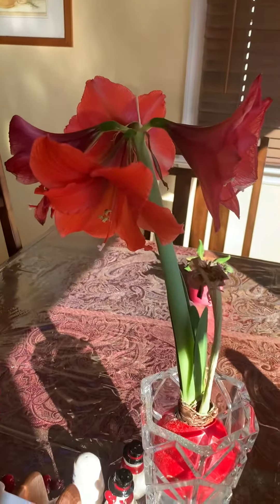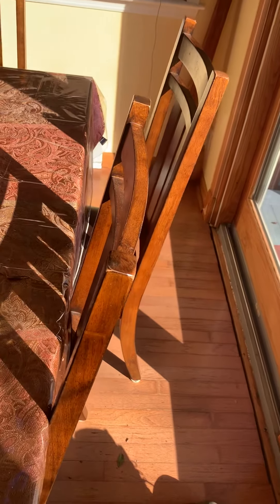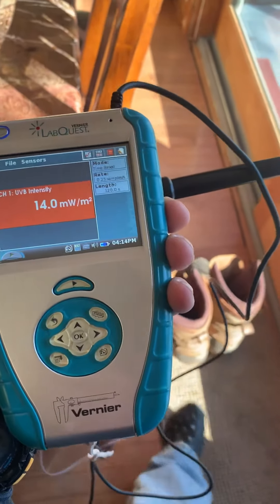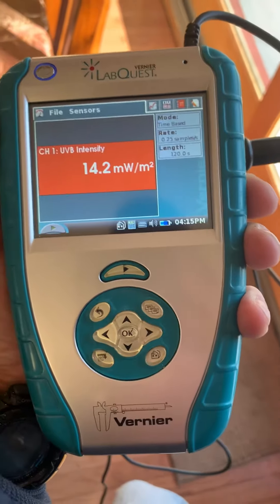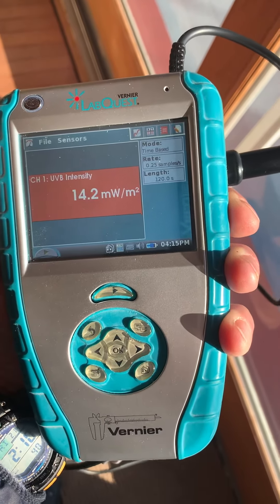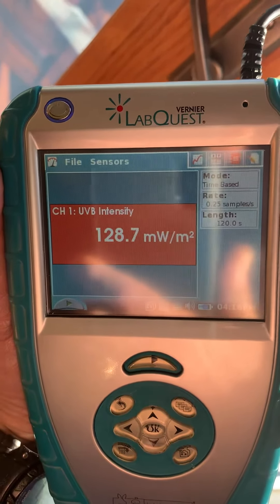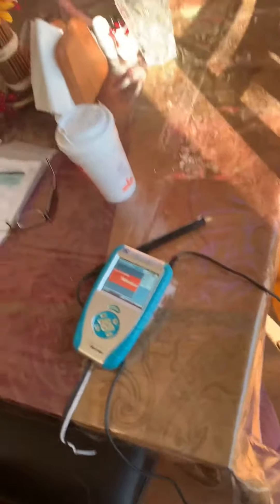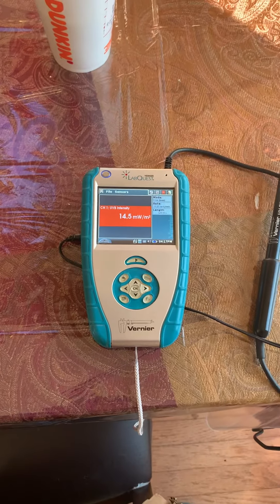Eclipse Window Film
UV A / UVB